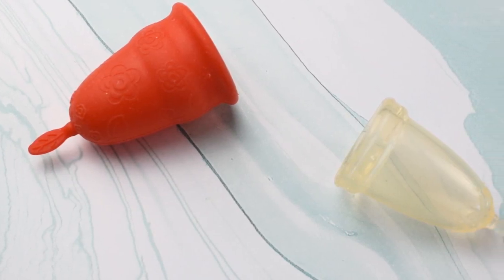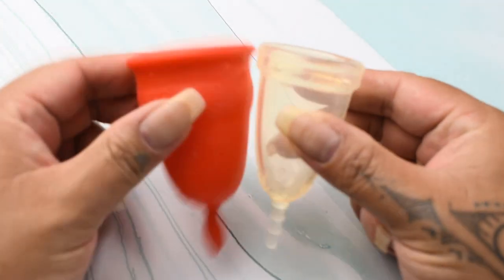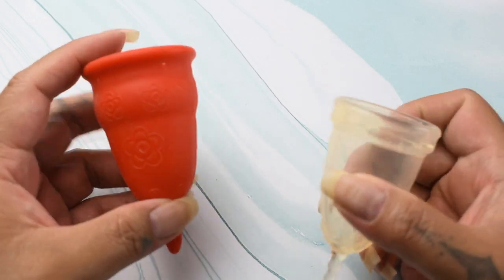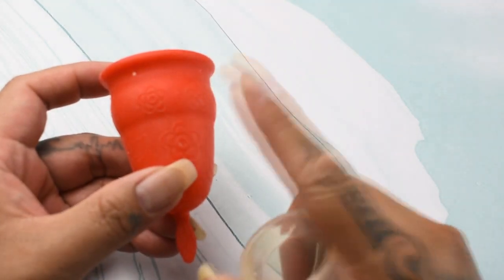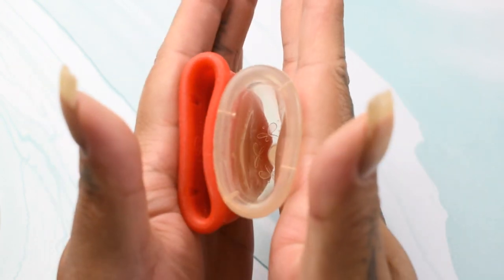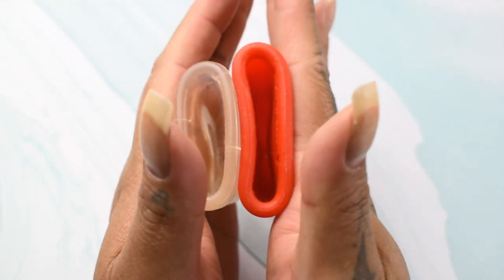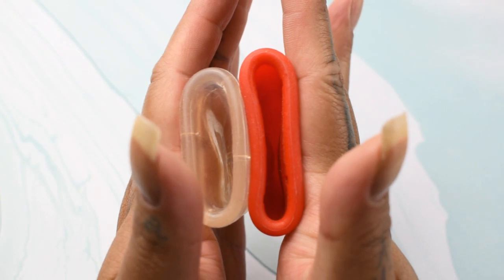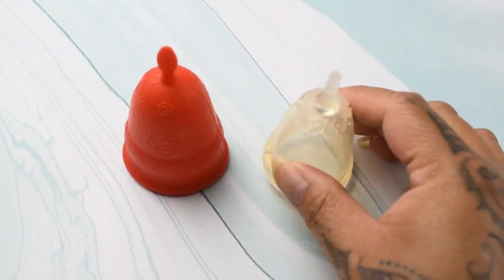LuvUr Body Med vs Juju model 3 - Menstrual Cups